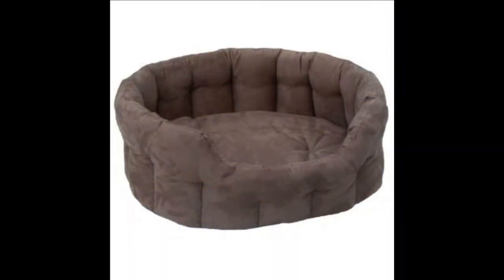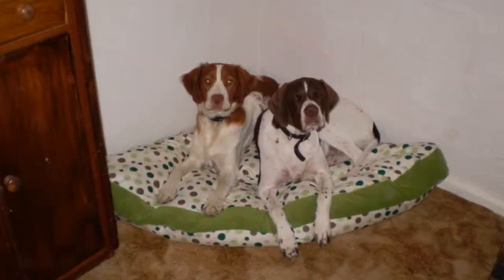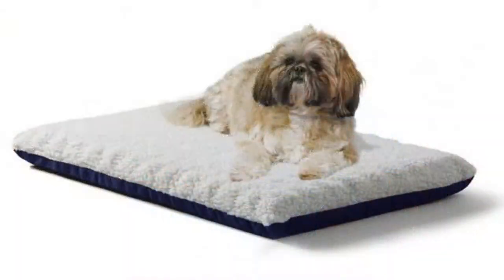Dog Training & Care : How to Pick a Dog Bed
A dog's bed should be the right size for the dog, and dog beds can come in a variety of materials, including wool, fleece and nylon. Learn more about dog bed options, such as orthopedic dog beds, with help from a professional dog trainer in this free video on dog beds.